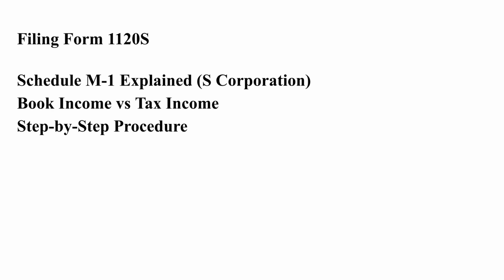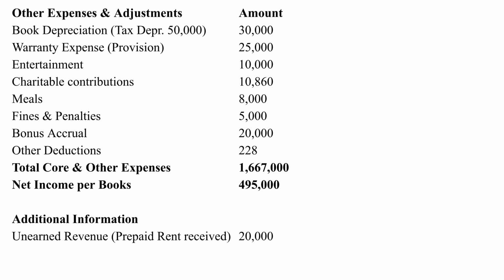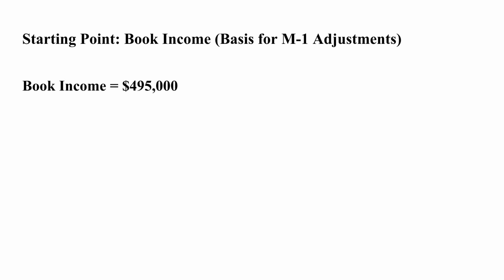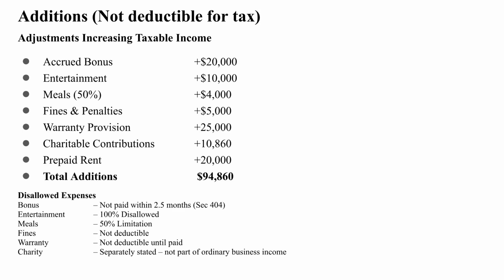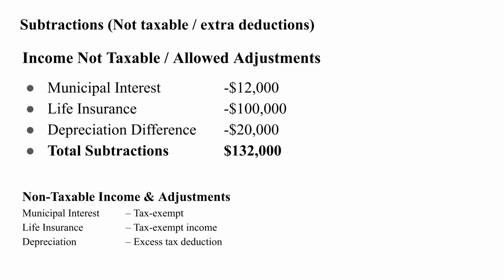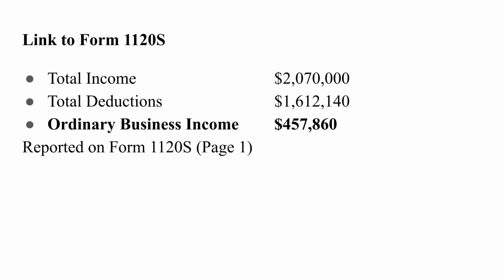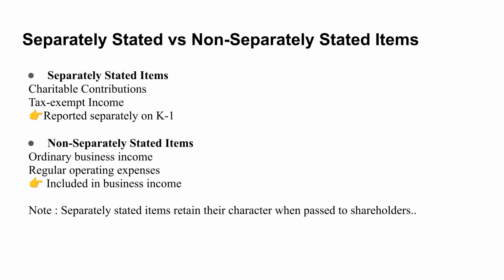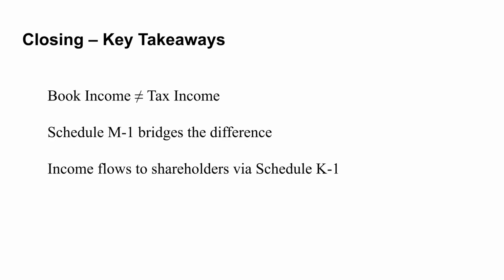Case Study Schedule M 1 Explained S Corporation Form 1120S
In this video, we break down Schedule M-1 for an S Corporation (Form 1120S) step-by-step.

You’ll learn how to reconcile book income to tax income using real examples, including:

Disallowed expenses (entertainment, meals, fines)
Timing differences (accrual vs tax rules)
Tax-exempt income
Depreciation differences (MACRS vs Book)

We also explain how income flows through to shareholders via Schedule K-1.

📌 Key takeaway:
Book Income ≠ Tax Income — Schedule M-1 bridges the difference.